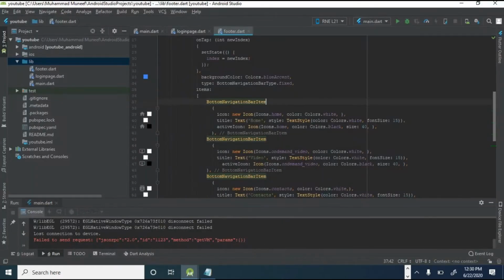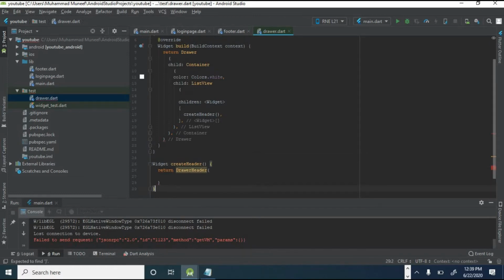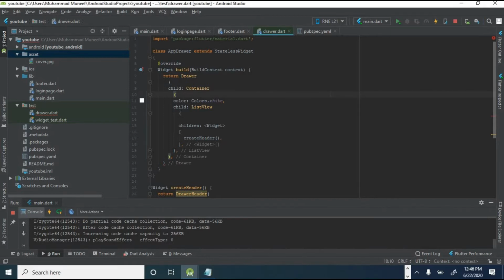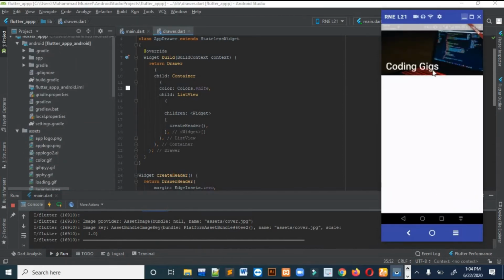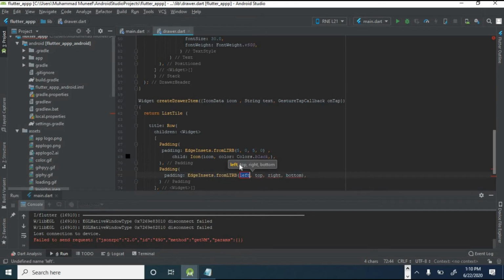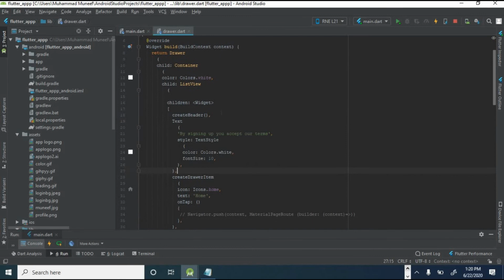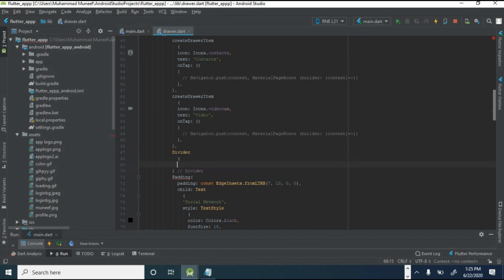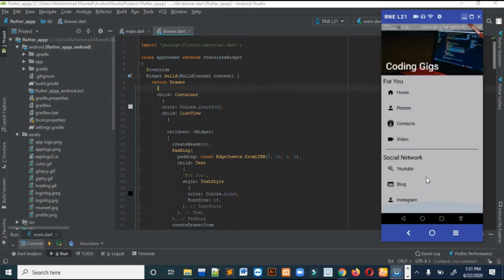How to create/make Navigation Drawer on Flutter | 2020 | Side Drawer | Source Code | Flutter Ul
hello Everyone,
This video is about How to make Navigation Drawer in flutter. If you want to see the source code you can check my website where everything is available.

How to make Navigation Drawer on Flutter | 2020 | Side Drawer | Source Code | Coding Gigs